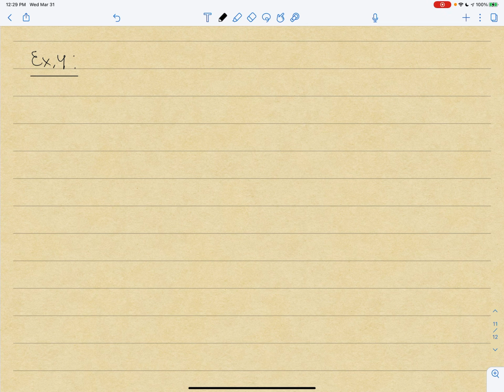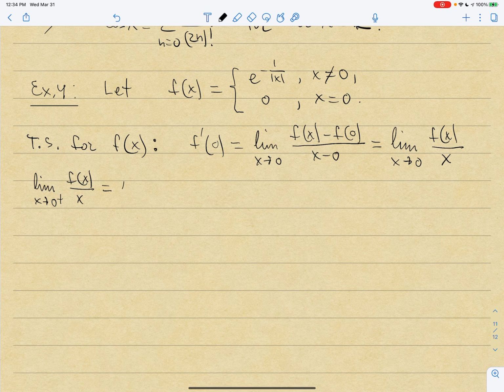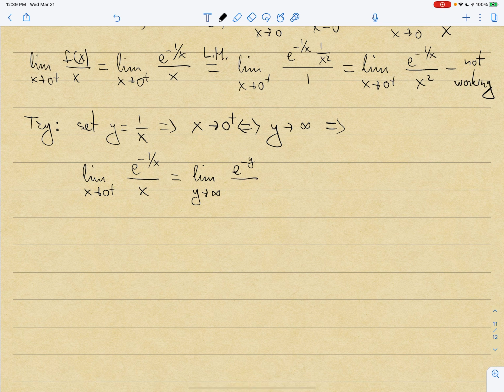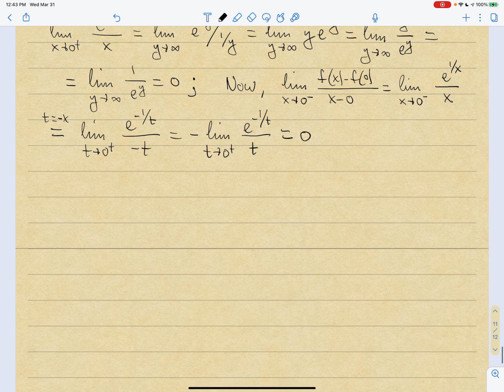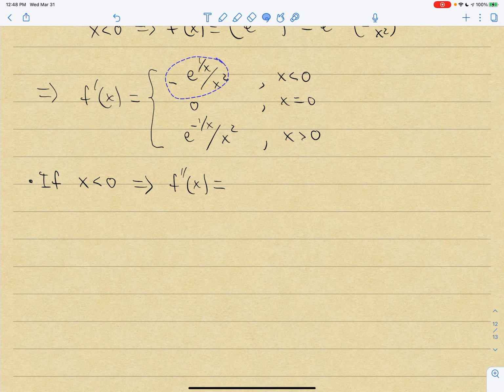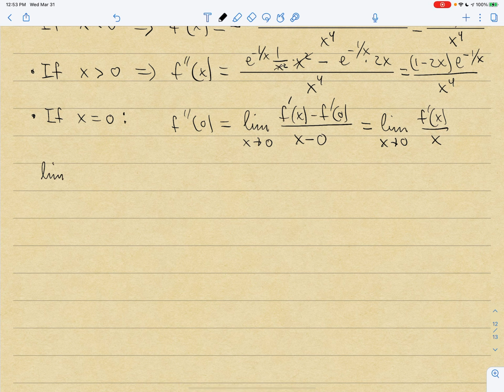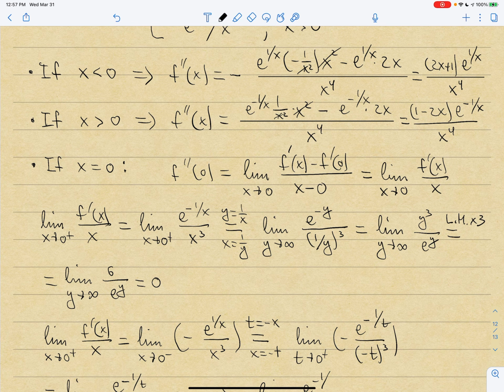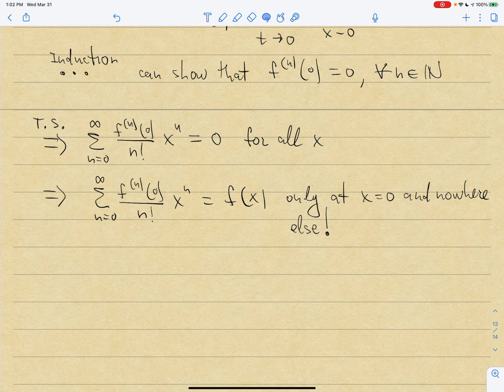Lecture 33 - Taylor’s theorem (cont)